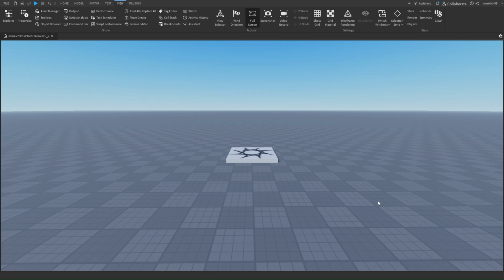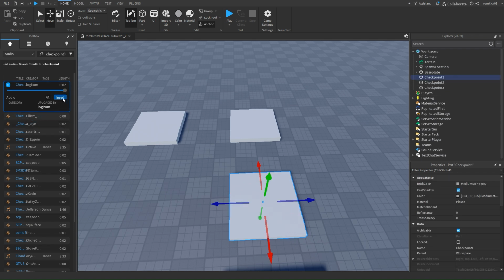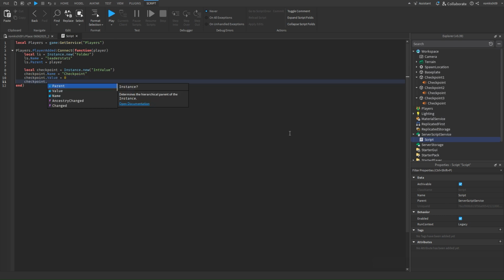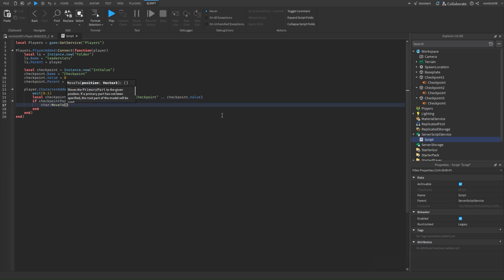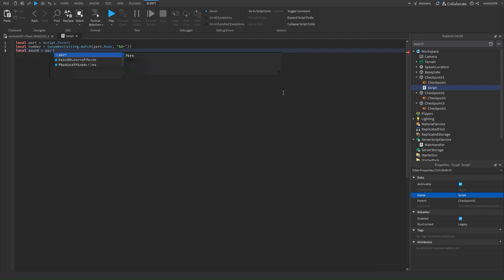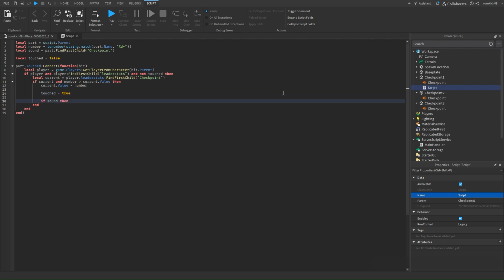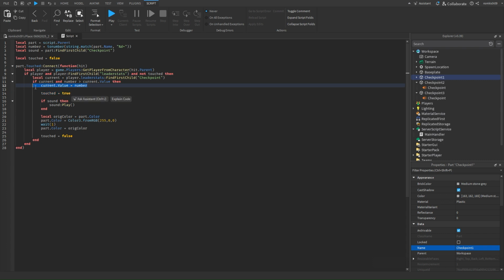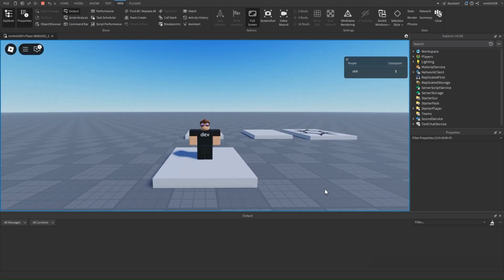How To Make Simple Checkpoint System (With Cool Effects!) 2025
In this tutorial you will learn how to make a really cool checkpoint with a sound and an effect!

roblox studio
roblox checkpoint tutorial
how to make checkpoints in roblox
roblox obby tutorial
roblox studio beginner tutorial
roblox scripting
roblox studio scripting
roblox checkpoint system
roblox respawn at checkpoint
roblox game dev
roblox studio 2025
easy roblox tutorials
roblox obby checkpoints
roblox scripting for beginners
roblox dev tutorial
how to script in roblox
roblox studio for beginners